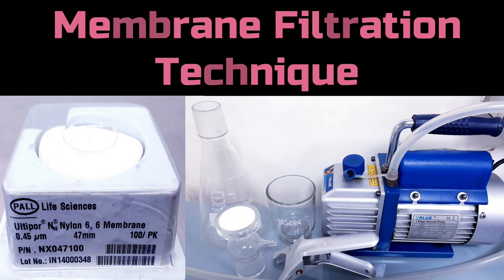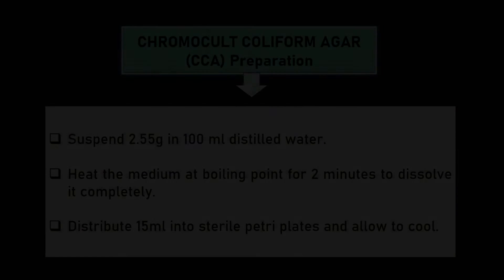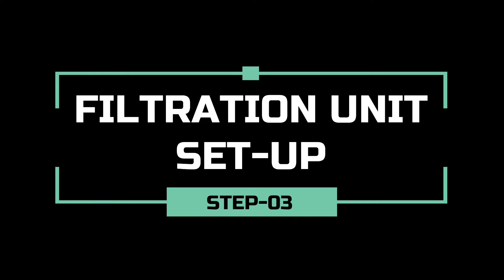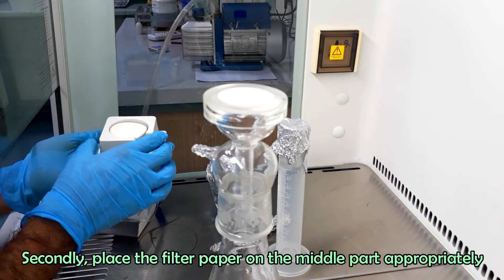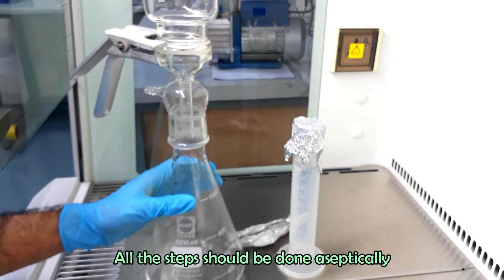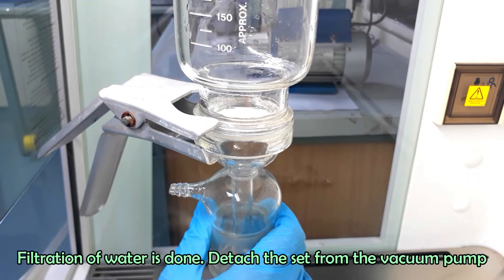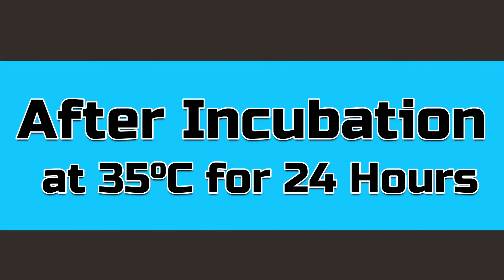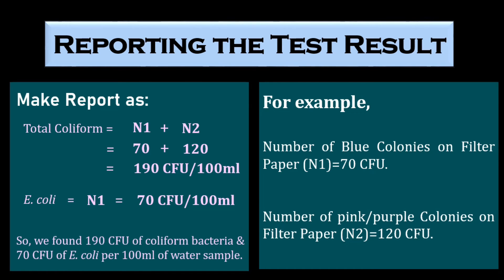Membrane Filtration Technique for Water Analysis (E. coli, Salmonella, Pseudomonas, Coliform etc.)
The Membrane Filtration Technique was introduced in the late 1950s as an alternative to the Most Probable Number (MPN) procedure for microbiological analysis of water samples. It involves the use of membrane filters, which are thin porous sheet structures composed of cellulose esters or similar polymeric materials. This techniques or method is applicable when the number of bacteria in a water sample is very low.
This video represents a detailed procedure for the enumeration of E. coli, coliform and other microorganisms using the membrane filtration technique.